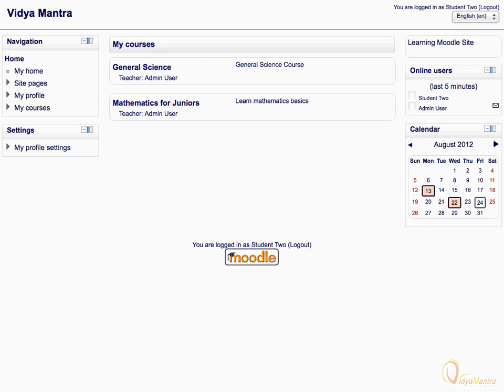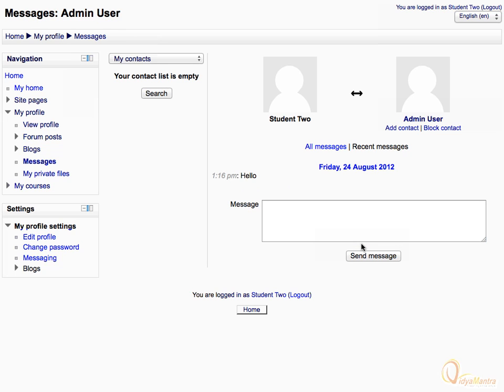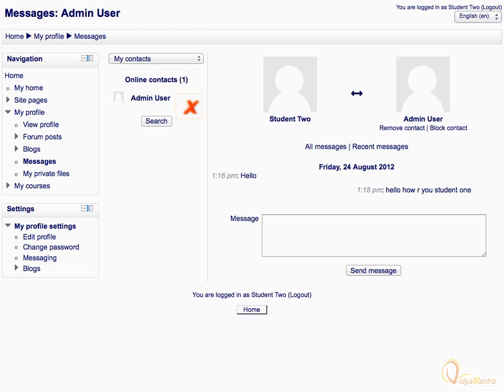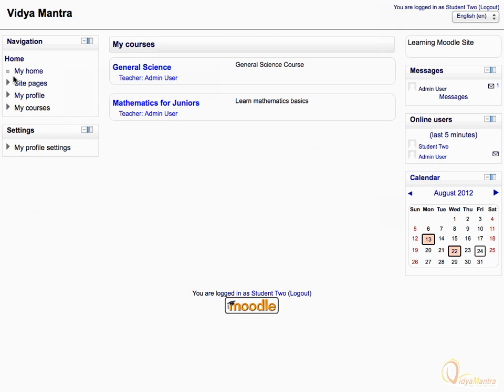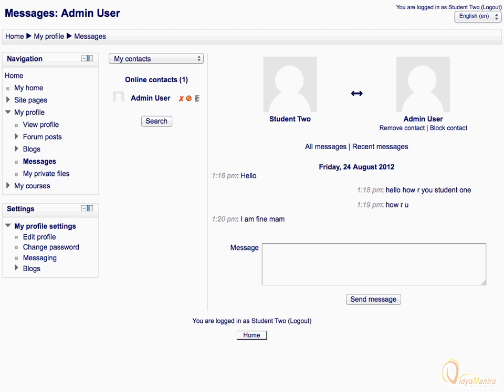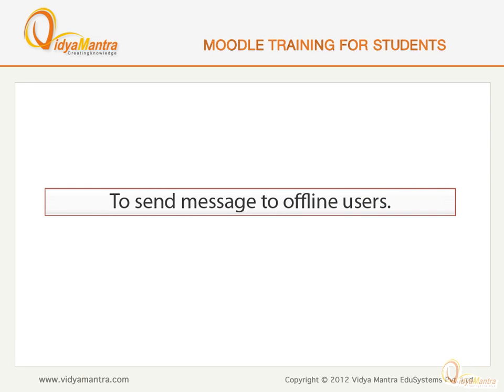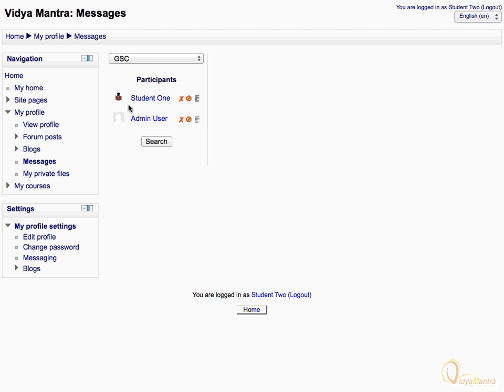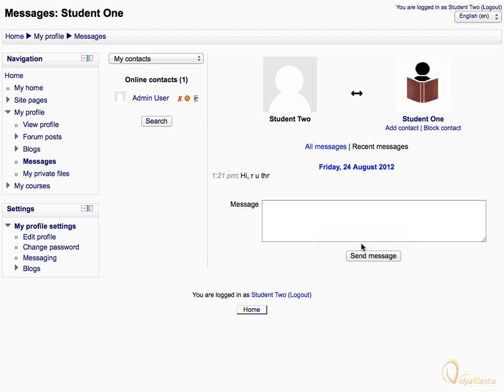Moodle - Send message to online and offline users